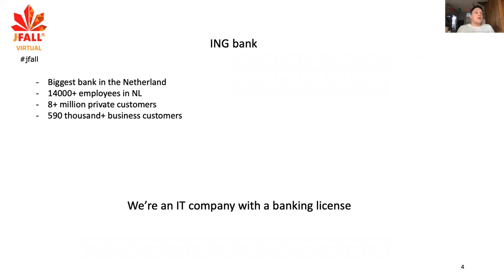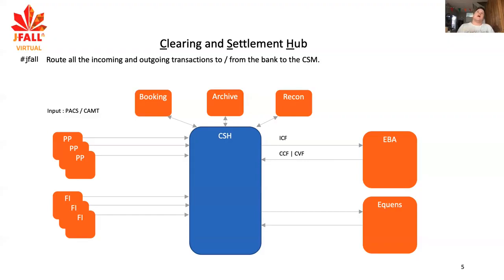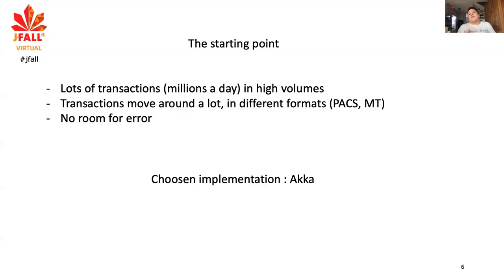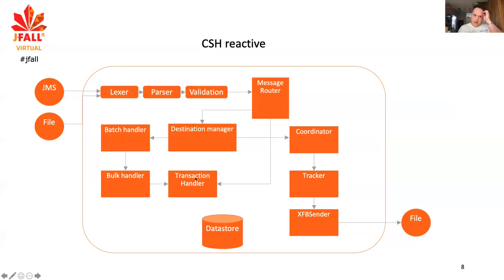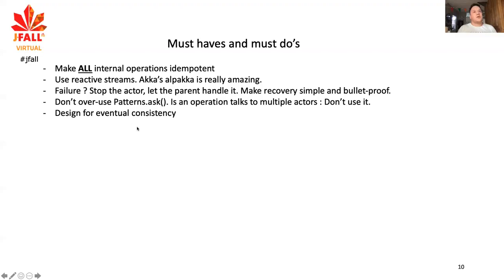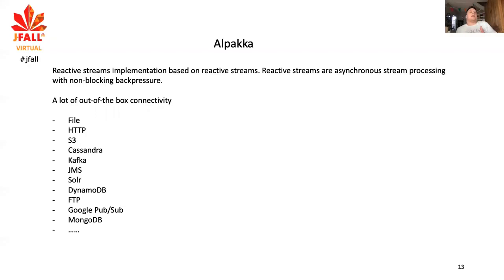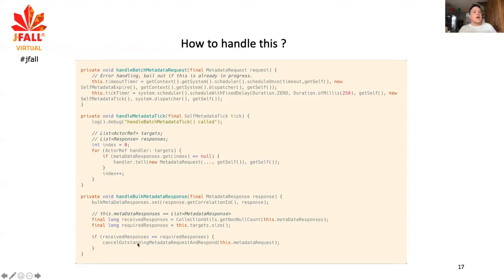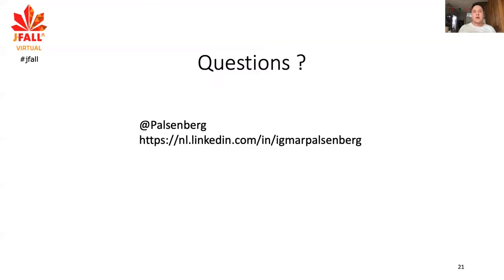J Fall Virtual 2020 : Shifting gear, A Reactive Story in Banking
My JFall 2020 talk about how we use reactive technologies within ING to do payments processing. This talk is about CSH, ING's Clearing and Settlement Hub.